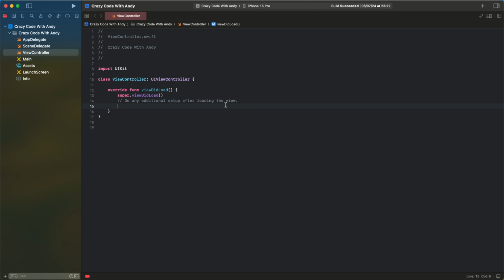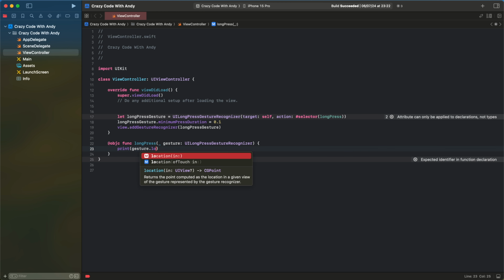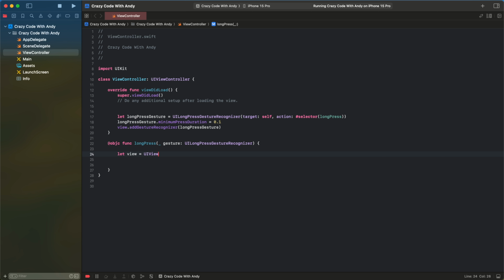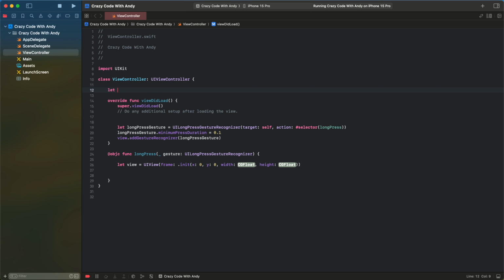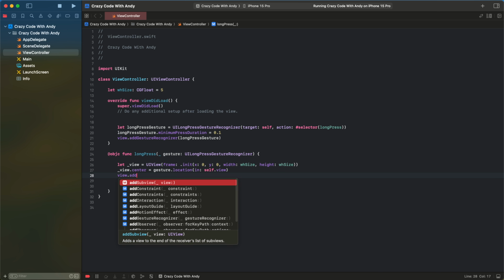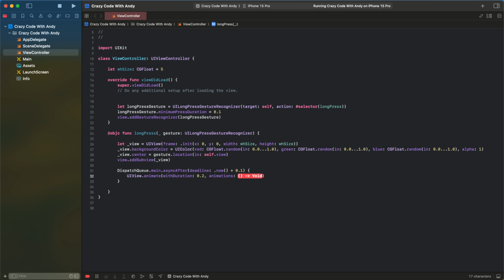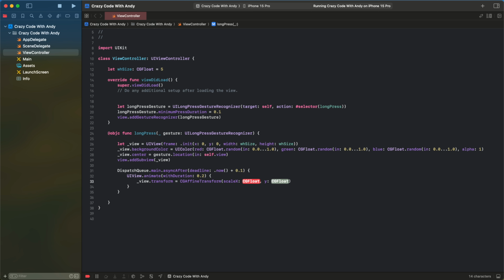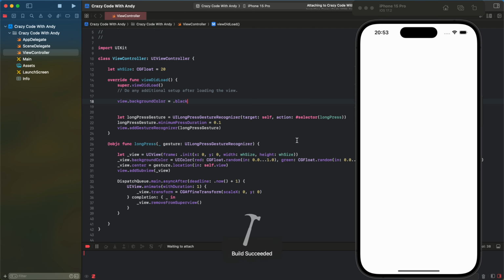87. Fun Pencil - UIView & UILongPressGesture - Learn Swift For Beginners